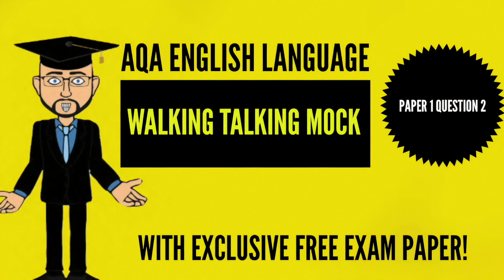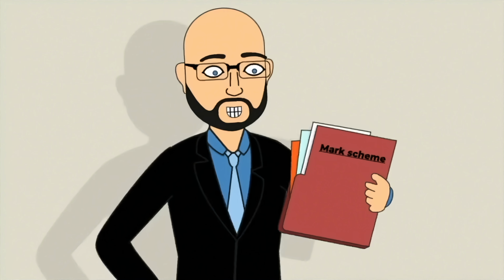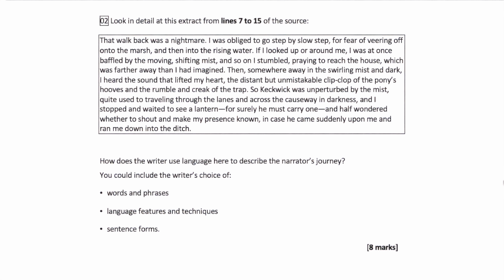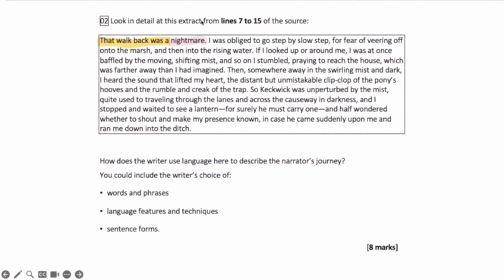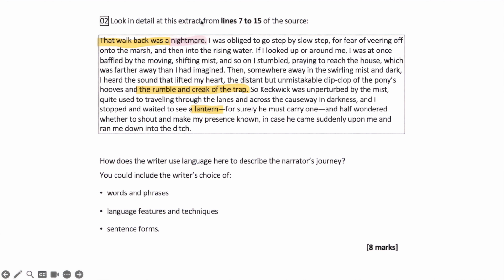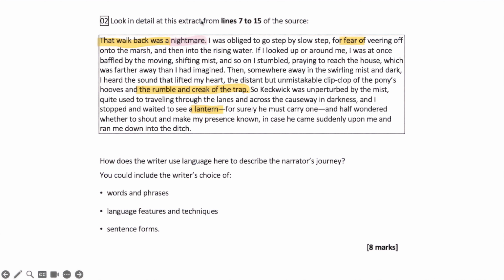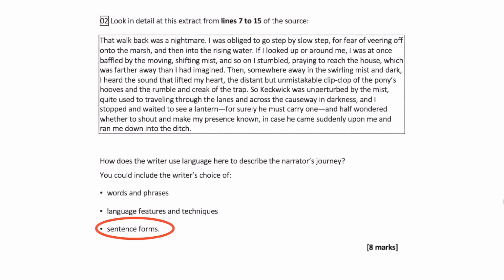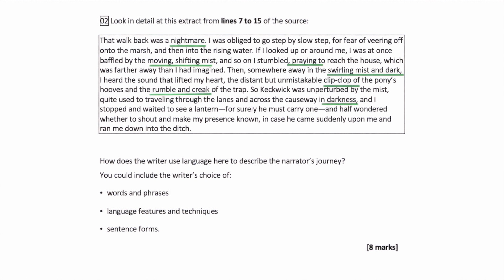AQA English Language Paper 1 Question 2 in Detail: Walking Talking Mock (2026 Onwards)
A detailed guide to AQA English Language Paper 1 question 2.

In this new series I take you through the AQA English Language exam questions step by step and finish with a full sample answer written in timed conditions. You can download the extract and work alongside the video by following this link and clicking on 'free sample' If you'd prefer a shorter guide to this question, here is my 5 minute animated video